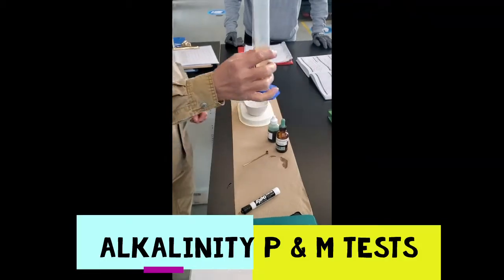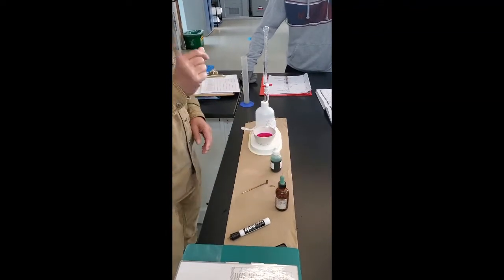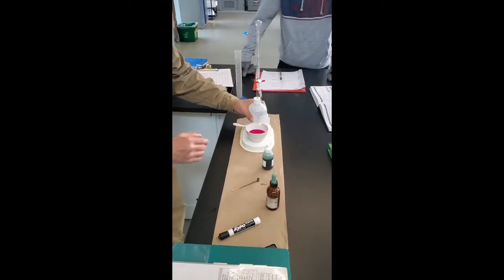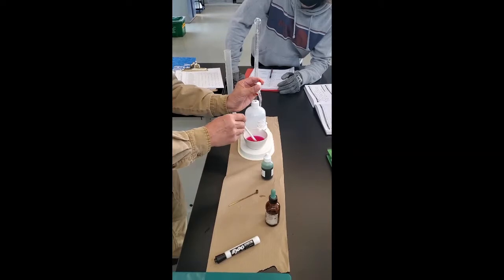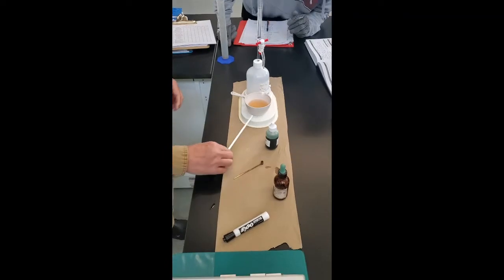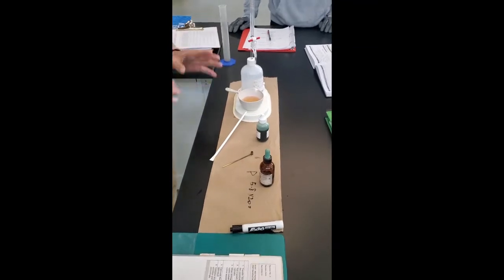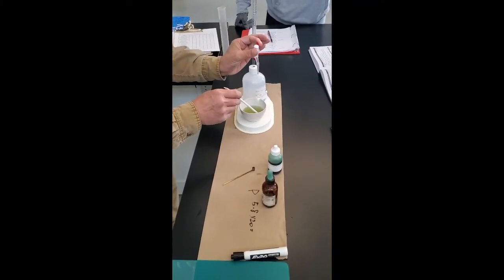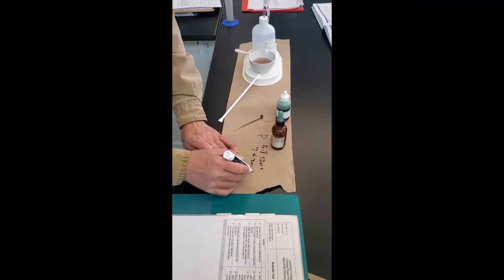Alkalinity P & M test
This video is part of the steam lab of a college level 4th class power engineering/operating engineering program. The alkalinity test is performed on a sample from a boiler. The sample is bit dirty. It should be colourless to start with; when Phenolphthalein indicator is added, it turns pink. after titration, the pink colour disappears. When methyl purpose is added, it turns green. At the end point, it turns purple in colour. Warning: do not discard sample after the P test. keep going to the M test.
Calculations:
ppm of P alkalinity = # ml x multiplier.
ppm of M = total of ml added (including both P and M) x multiplier.
ppm of OH = 2 x P - M

Boiler water test, P alkalinity, total alkalinity M alkalinity